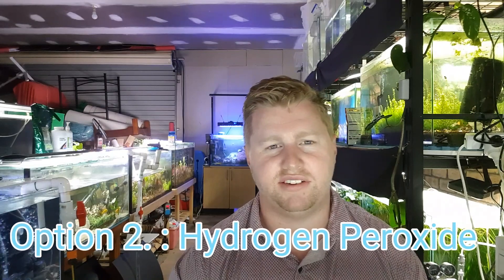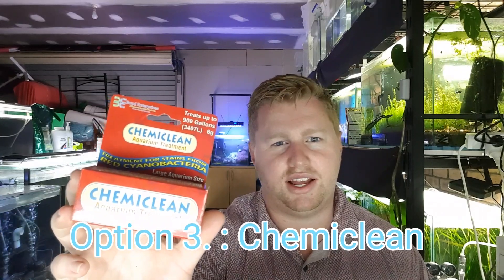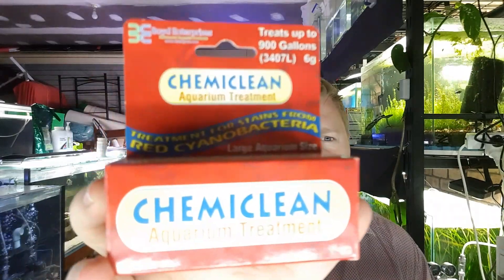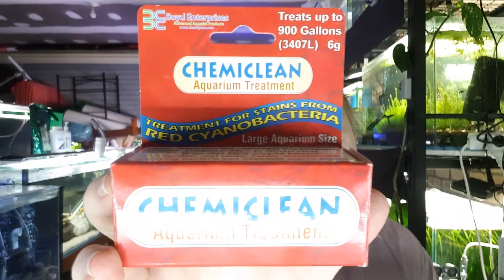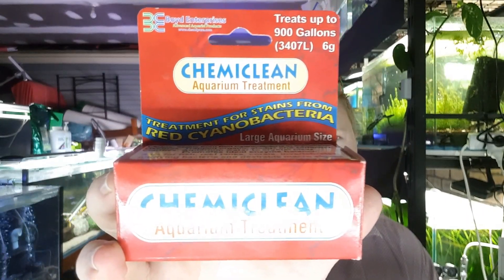3 Ways to Eliminate Blue Green Algae / Cyanobacteria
Today I discuss 3 different treatments for cyanobacteria, also known as blue green algae.

These methods are the most common ways to resolve this issue, outside of countries which have easy access to erythromycin.